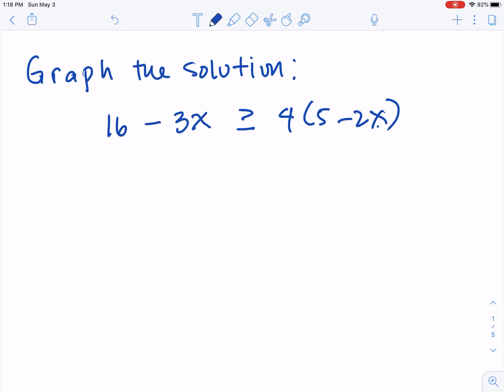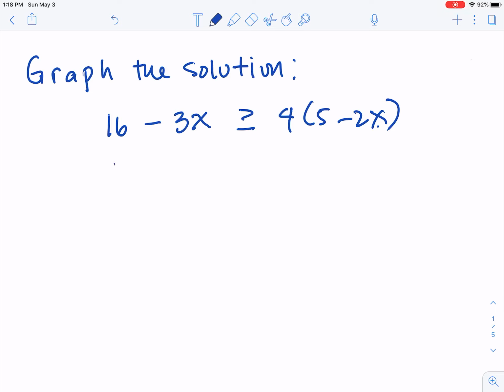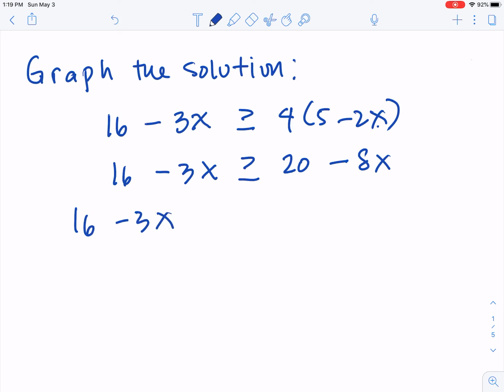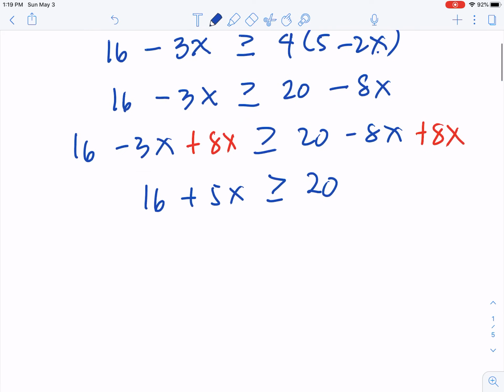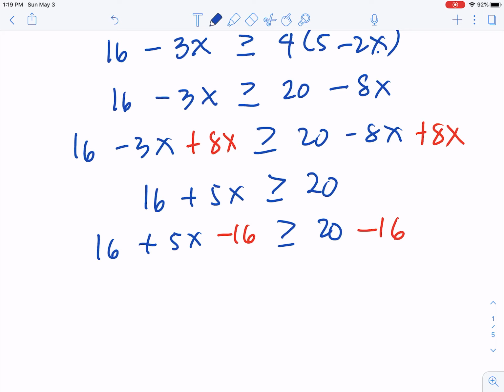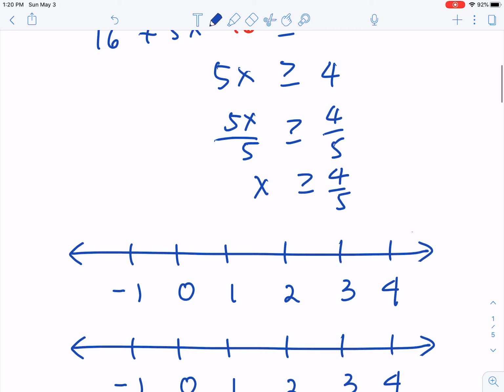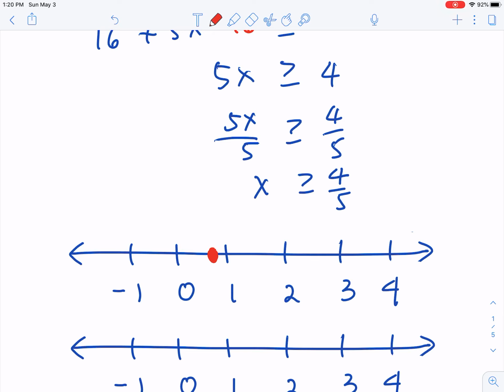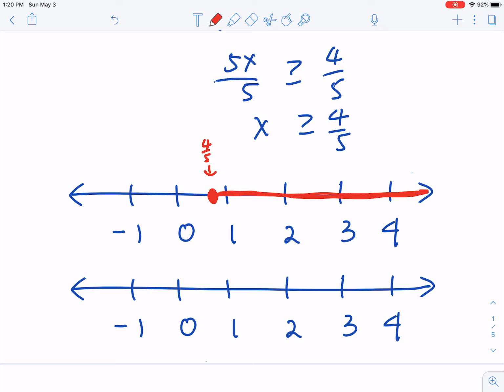GL1V.04 Graphing Linear Inequalities in One Variable Part 4 [with English subtitles]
In this video, we continue learning about solving linear inequalities in one variable.